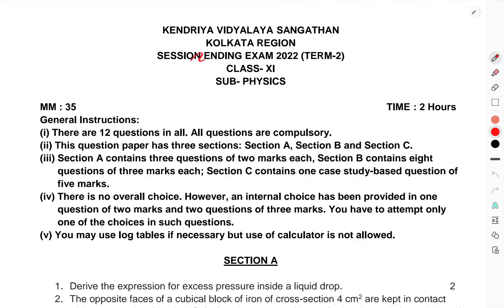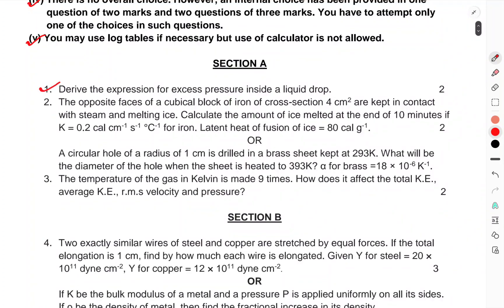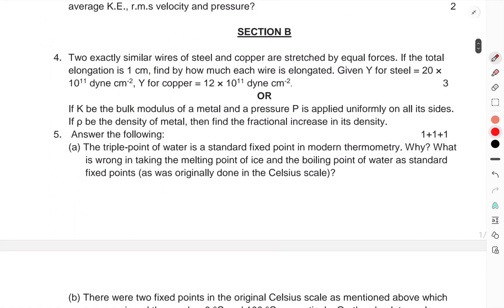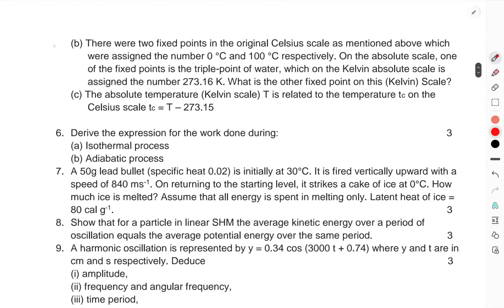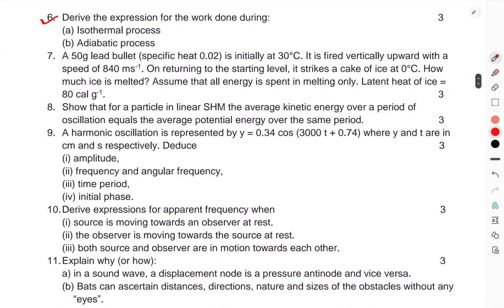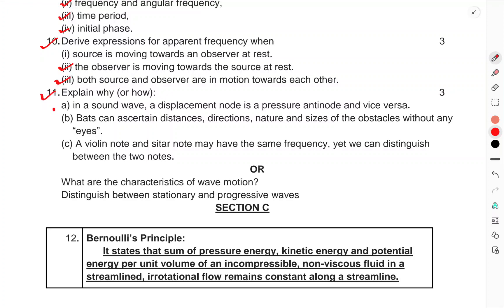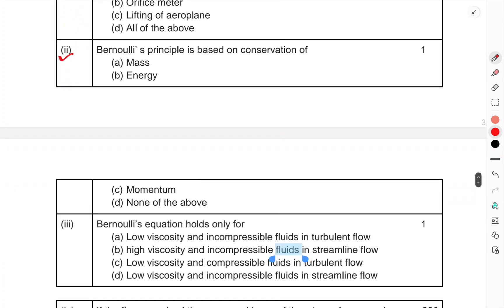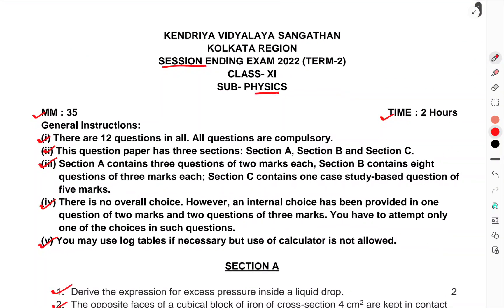CLASS-11TH/PHYSICS/SESSION ENDING EXAM/FINAL EXAM/QUESTION PAPER/SAMPLE PAPER